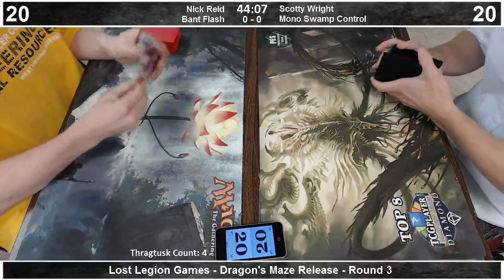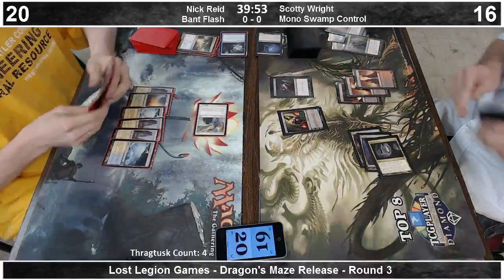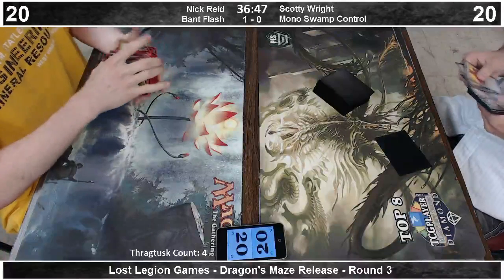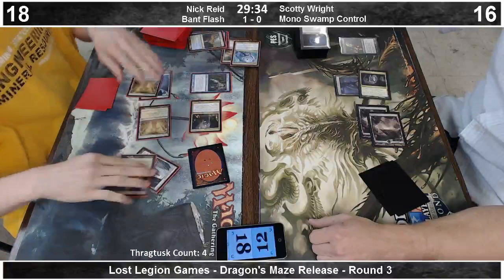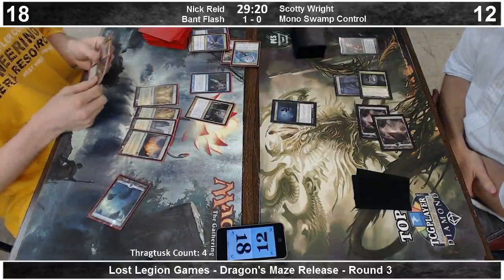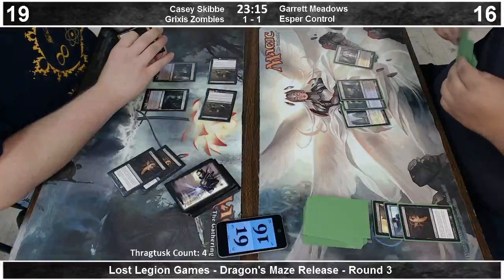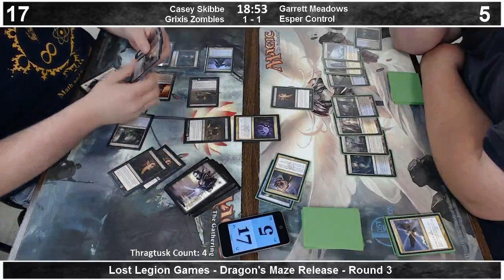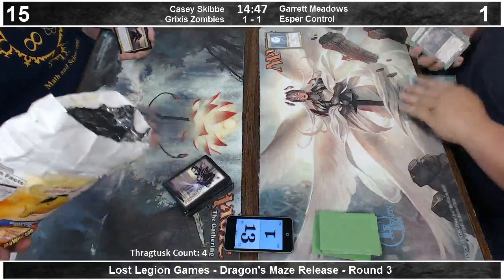Lost Legion FNM - 5/17/13 - Round 3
Round 3 coverage of the Friday Night Magic from Lost Legion Games in South Charleston, West Virginia. Since the first match ends relatively quickly, we have coverage of a second feature match.

Nick Reid (Bant Flash) vs. Scotty Wright (Mono Swamp Control)

Bonus Match:

Casey Skibbe (Grixis Zombies) vs. Garrett Meadows (Esper Control)